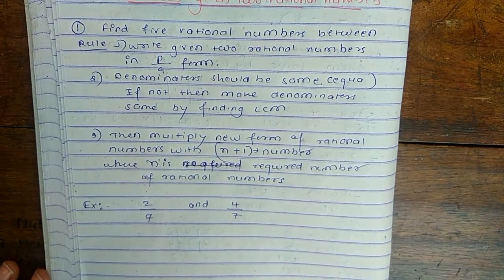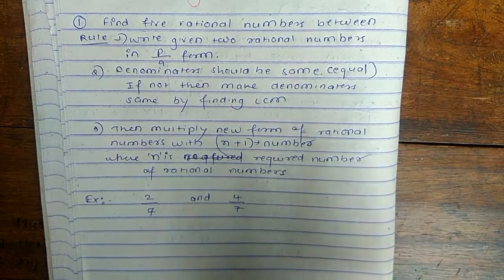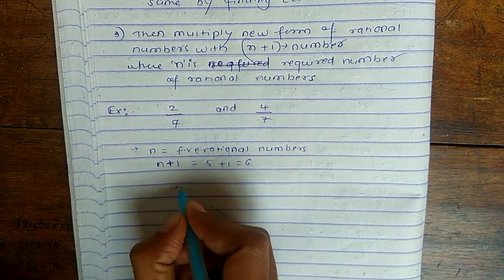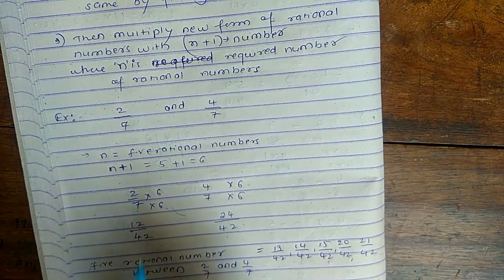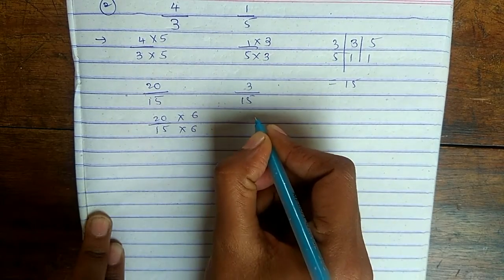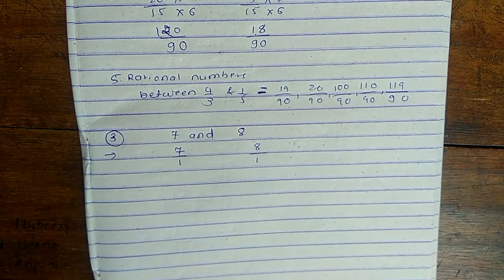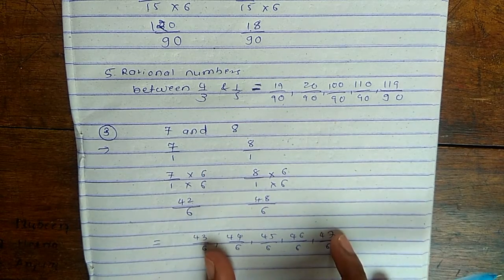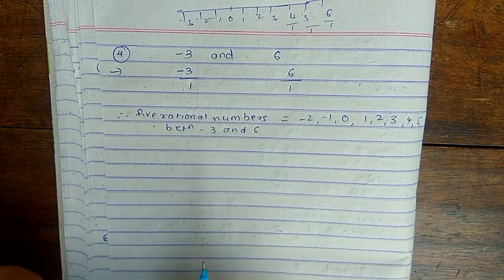Finding the rational numbers between given two rational numbers